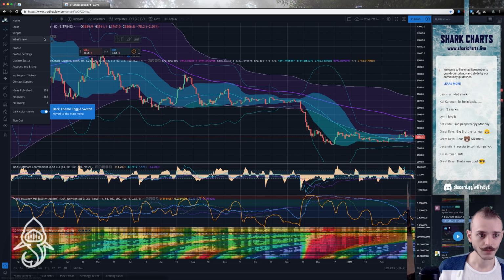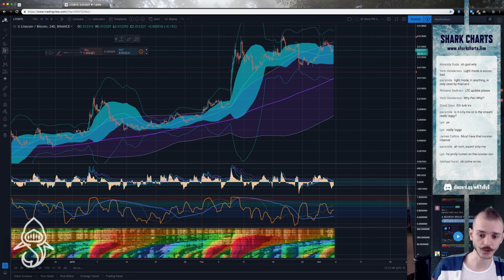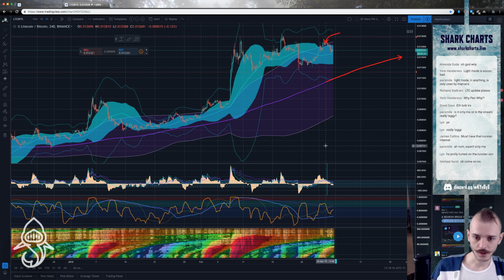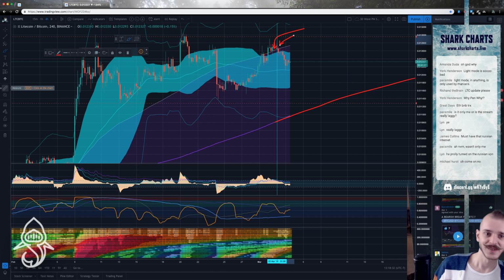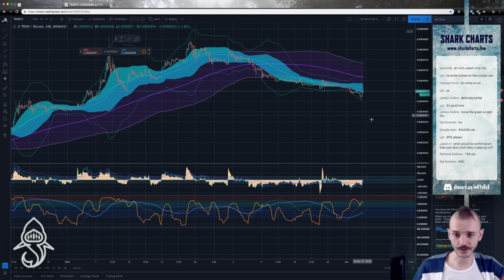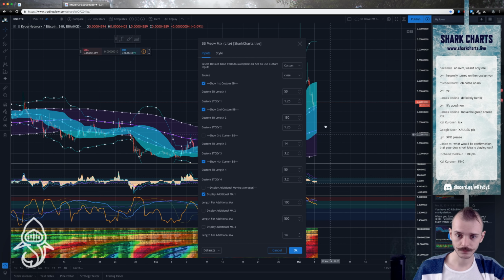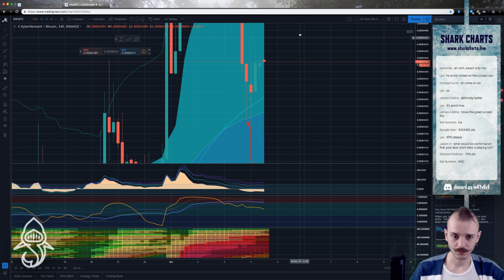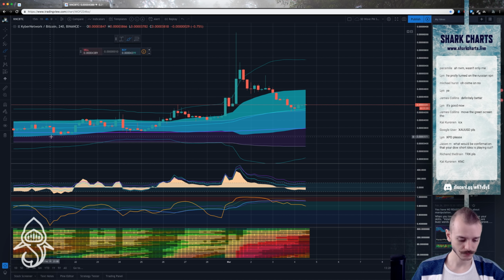BTC IS READY FOR A BREAKOUT